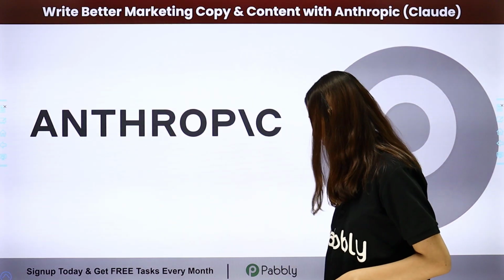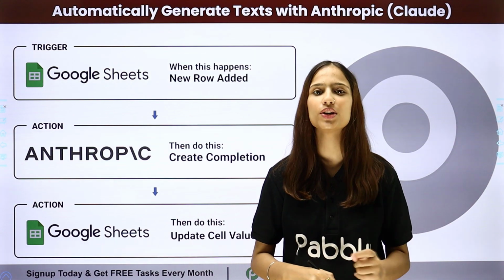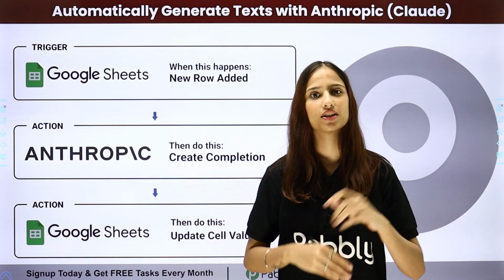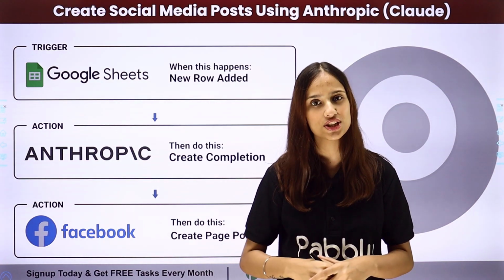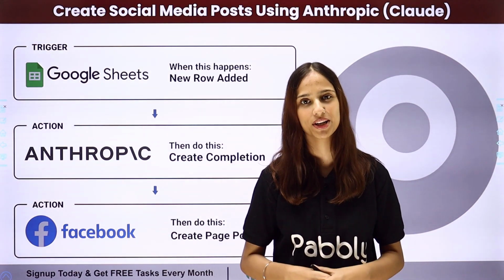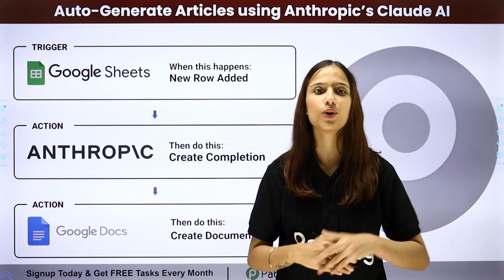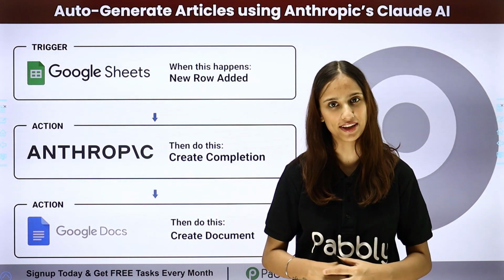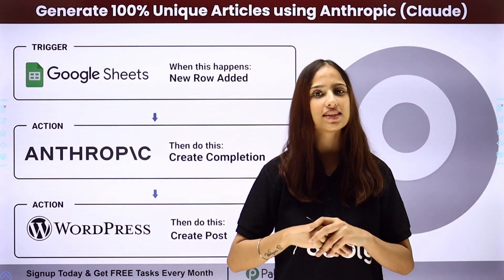How to Write Better Marketing Copy & Content using Anthropic Claude | AI Makes Work Easy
In this comprehensive tutorial, we'll show you how to elevate your marketing copy and content creation using AI-powered Anthropic Claude. By harnessing the capabilities of Claude, in conjunction with automation through Pabbly Connect, you can enhance your marketing materials and boost your content creation efficiency.

Discover how this powerful integration can assist you in crafting compelling marketing copy, engaging blog posts, and other valuable content. Whether you need content for email marketing, social media campaigns, or website optimization, this automation will streamline your content creation and elevate your marketing strategy.

1. Automation: Pabbly Connect offers automation capabilities that can help you automate mundane and repetitive tasks. This allows you to save time, money and resources.

2. Integration: Pabbly Connect provides a wide range of integrations so that you can connect different web services with each other. This helps you to create smarter workflow processes and make your business more efficient.

3. Security: Pabbly Connect takes security seriously and provides an industry-standard security system to protect your data and applications.

4. Scalability: Pabbly Connect is highly scalable and allows you to easily add new applications and services to your workflow.

 5. Cost-effective: Pabbly Connect is cost-effective and provides plans for different business sizes.